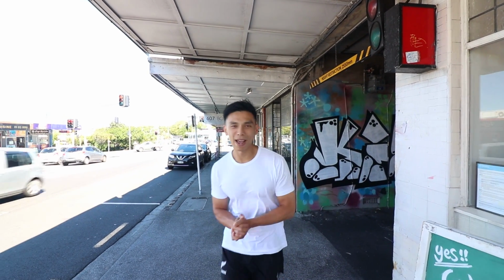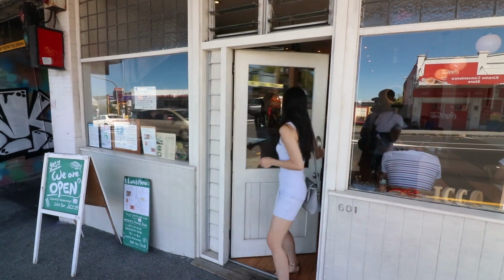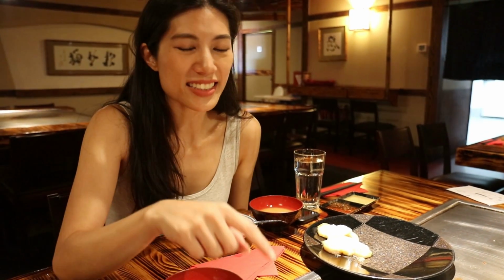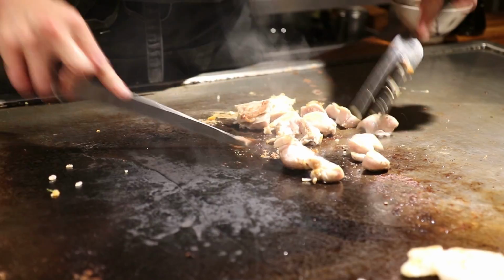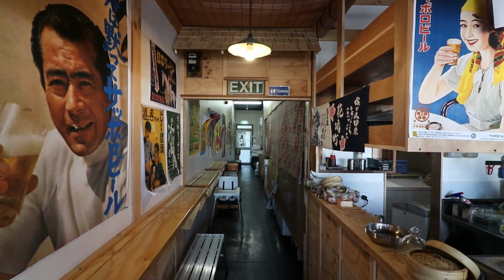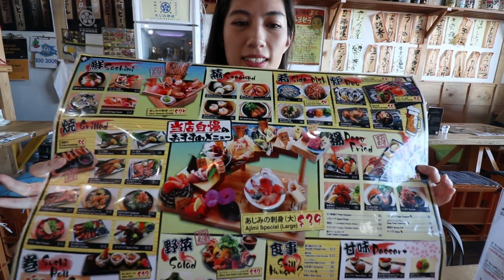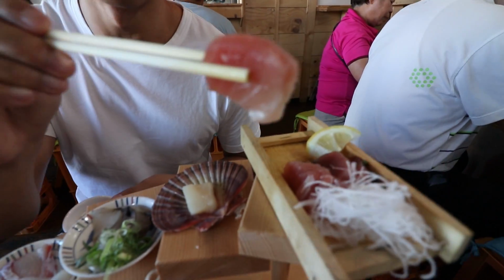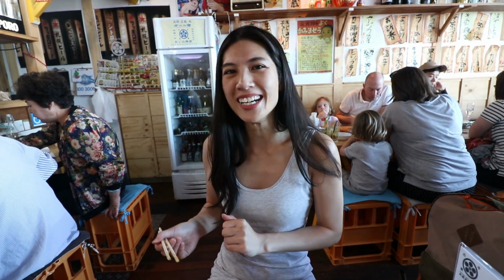Best Japanese Restaurants in Auckland, New Zealand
Japanese restaurants are amazing here in Auckland. Join us as we show you some of our favourite places to get authentic Japanese cuisine!

1. Sake Bar Icco - Homely, warm, cosy and yummy. This is very popular and authentic Japanese restaurant here in Auckland. Definitely check this place out if you love Japanese food.
Address: 601 New North Rd, Kingsland, Auckland 1021
Hours: Tuesday - Saturday 11:30am–2:30pm, 5:30–10pm

2. Daikoku - Don't get the locations mixed up for this one. Daikoku has three spots around town and if you want the teppanyaki restaurant make sure to go to the Quay St location.
Address: 148 Quay St, Auckland, 1010
Hours: Monday - Sunday 12–2pm, 6–10pm

3. Japanese Sashimi Bar Ajimi - 5 stars out of 5 is the only acceptable rating for this incredible Japanese restaurant. If you love sashimi and Japanese culture, this is the place for you. Enough said.
Address: Unit2 258 Onehunga Mall Road, Onehunga, Auckland
Hours: Monday - Sunday 5–10:15pm

In Auckland and in New Zealand, we're spoilt for choice for fantastic Japanese food. We have such fresh seafood that it's only natural for the sashimi here to be amazing. We hope you'll visit these Japanese restaurants if you love Japanese food as much as we do!

If you're enjoying our videos please remember to hit that thumbs up and leave us a comment, we really enjoy hearing from our viewers :) Plus if you're new to our channel, we hope you'll subscribe and turn on notifications so you can stay up to date with all our latest videos each week.

SUPPORT US